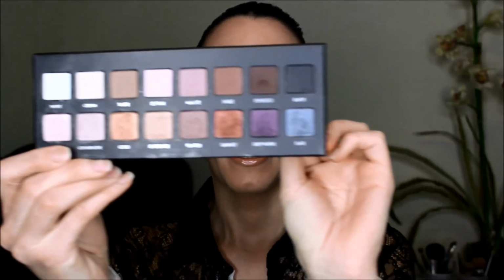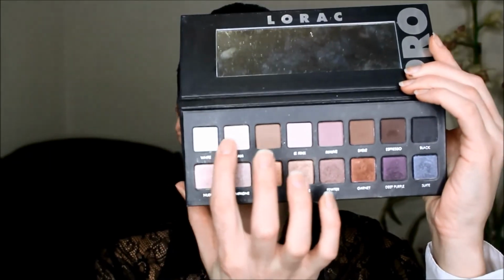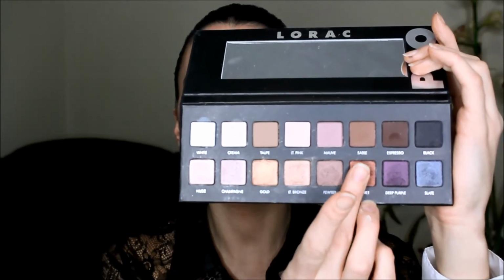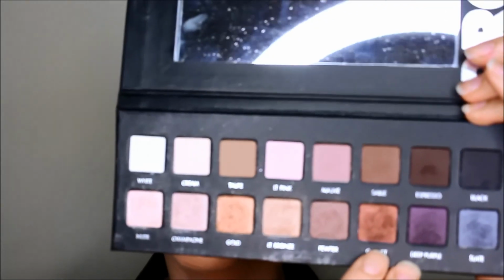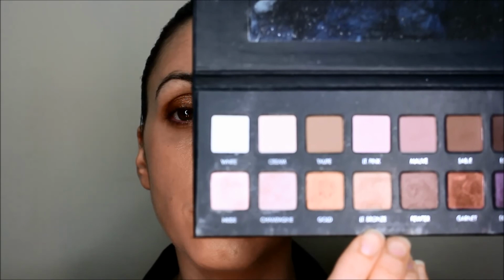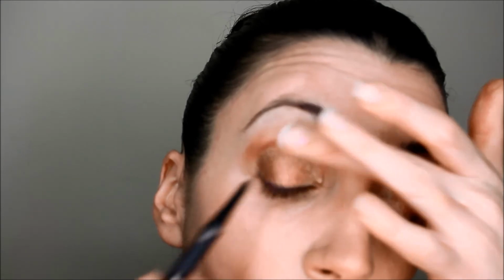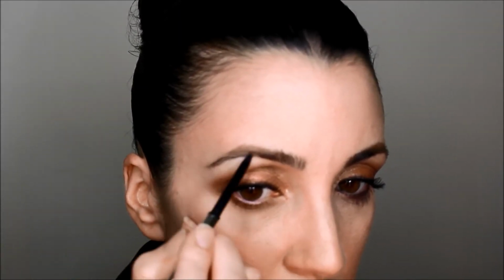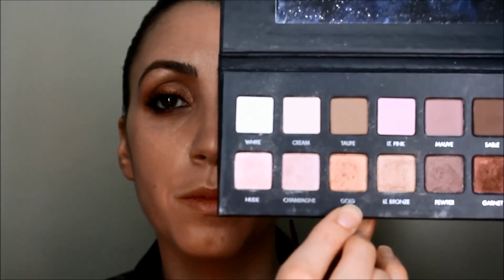Bronze Smokey Eye Look | Josephine Fusco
LORAC Pro Palette + Smokey Eye

Eye shadow Colors Used from the Lorac Pro Palette:
Cream, Gold, Garnet, Lt. Bronze, Nude

Products Used:
Anastasia Covet Waterproof Eyeliner in Noir
IT Cosmetics Hello Lashes
IT Cosmetics Skinny Brow Pencil
Style and Sweet As Cocoa Blush
Stripdown Lipliner, Myth Lipstick, Prrr Lipgloss (MAC)
Ellis Faas Skin Veil Foundation